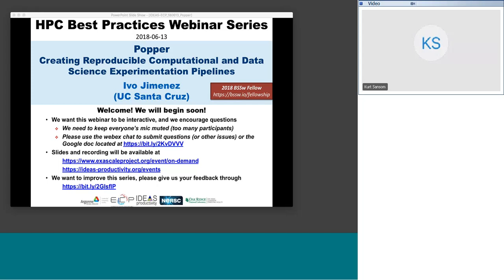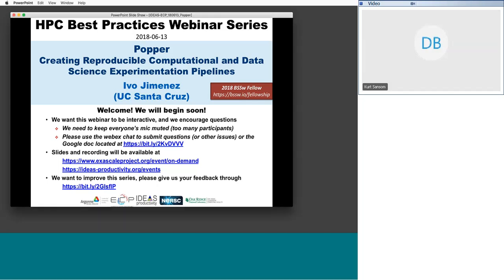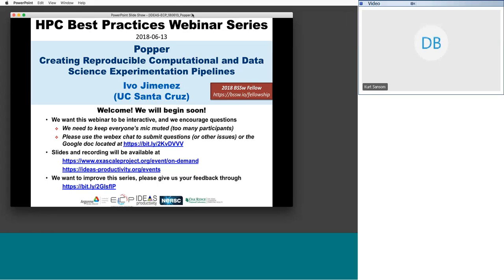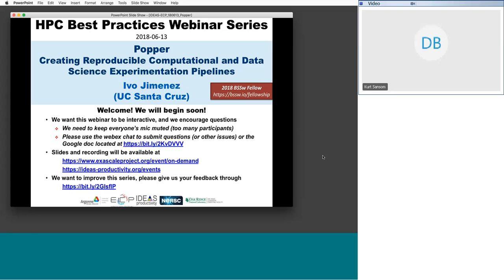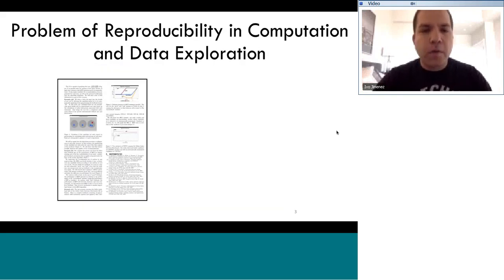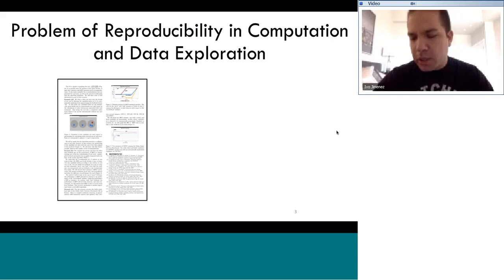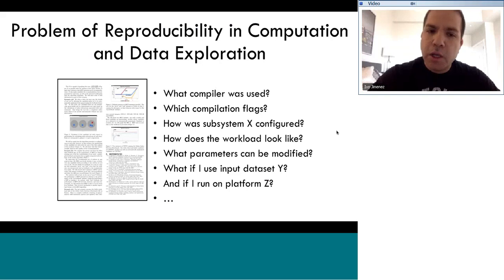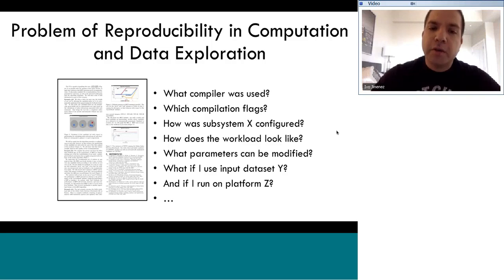Webinar 019: Popper: Creating Reproducible Computational and Data Science Experimentation Pipelines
Presenter: Ivo Jimenez, UC Santa Cruz
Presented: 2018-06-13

Current approaches used in computational and data science research may require significant time without necessarily advancing scientific understanding. For example, researchers may spend countless hours reformatting data and writing code to attempt to reproduce previously published research. What if the scientific community could find a better way to create and publish workflows, data, and models that are easy to reproduce, thus streamlining scientific analysis? Popper is a protocol and command language interpreter (CLI) tool for implementing scientific exploration pipelines following a DevOps approach of unifying software development and operation in order to handle complexity in large codebases. Popper repurposes DevOps practices in the context of scientific explorations, so that researchers can leverage existing tools and technologies to enable reproducibility. This webinar will introduce the Popper protocol, including a demo of the CLI tool and HPC examples.